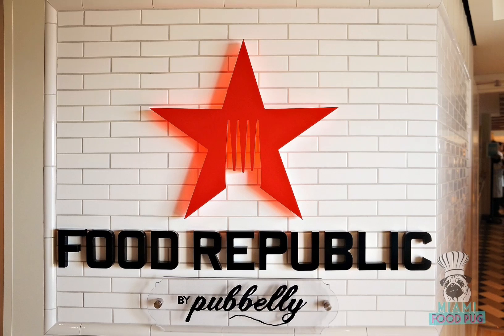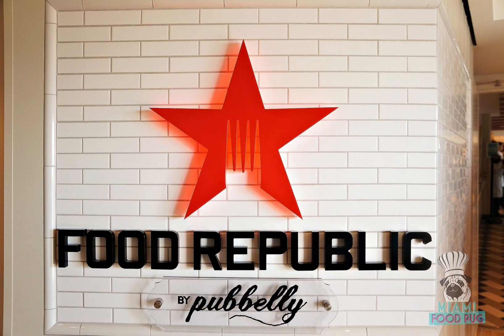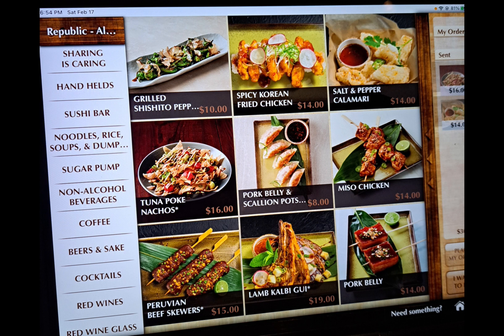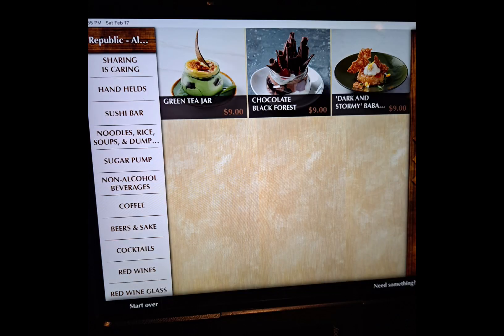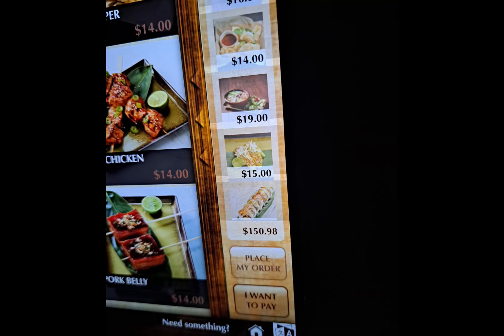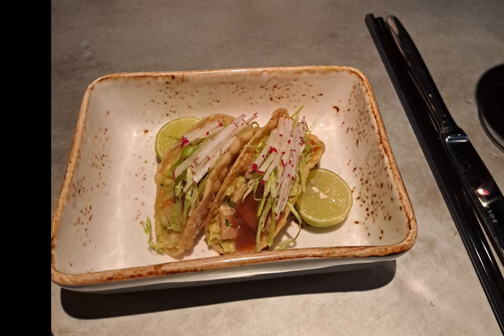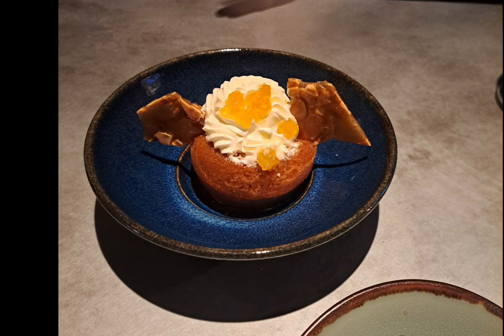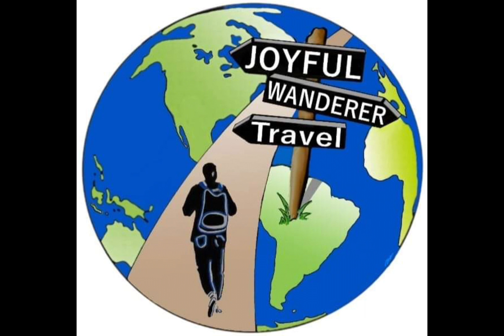Let's Take a Look at NCL'S Food Republic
Chris gives an overview of NCL'S upcharge dining venue- Food Republic